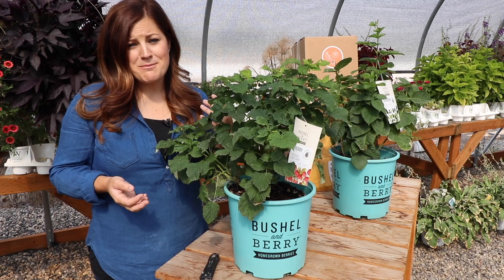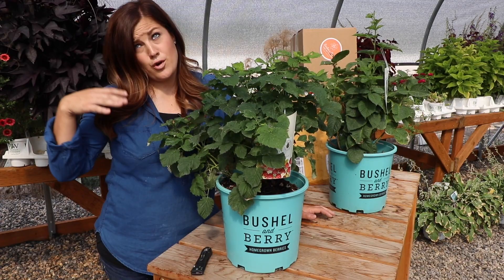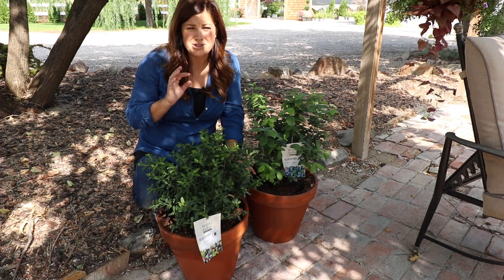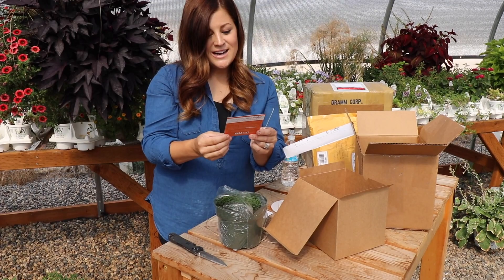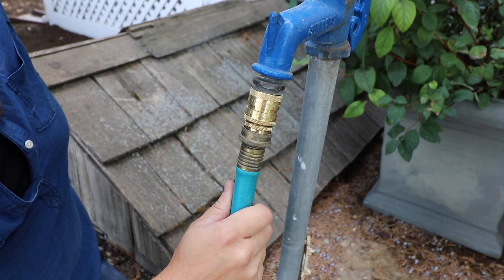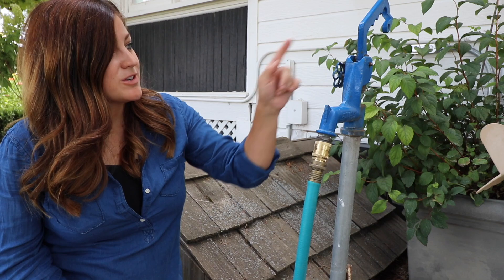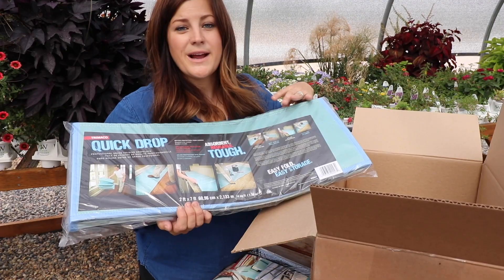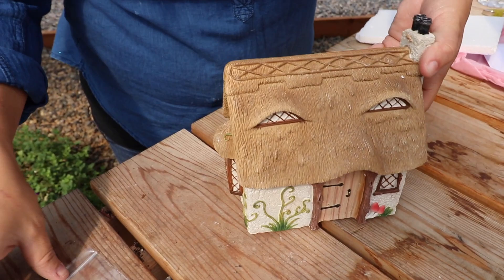Mail Time | Berries | Fairy Gardens | Hose Quick Connect // Garden Answer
Dramm Quick Connect Brass
Do yourself a favor and buy a 30" wand while you're at it! It's my favorite!
Trimaco Drop Cloths
If you live in Australia check out Fairytale Gardens -
If you live anywhere else in the world we always recommend
Raspberry Shortcake
Blueberry Glaze

Packages/Fan Mail
Garden Answer
580 S Oregon St